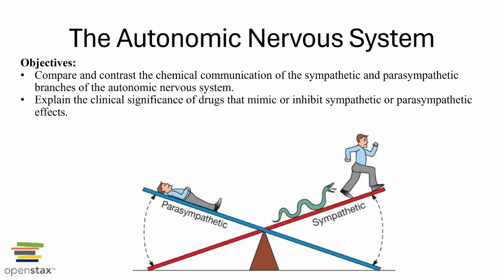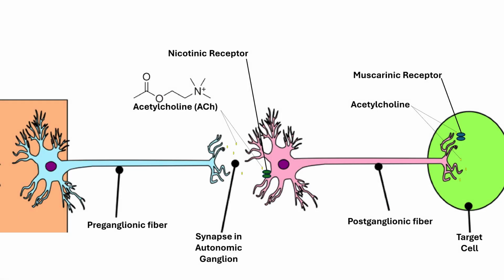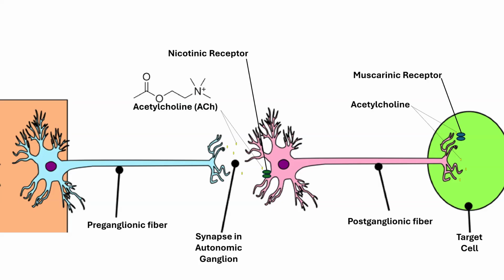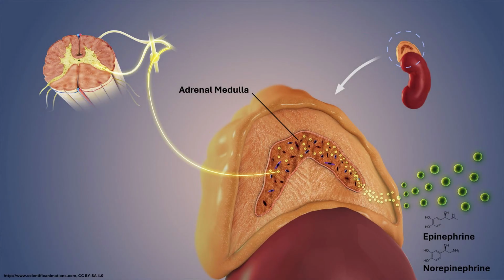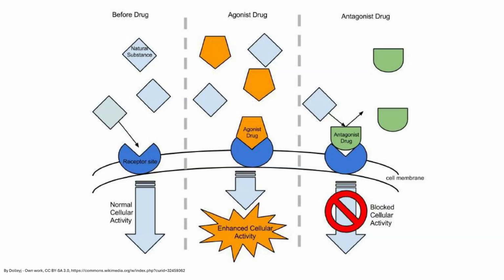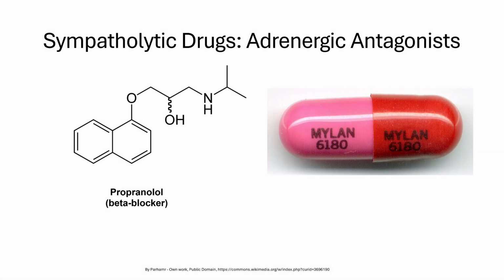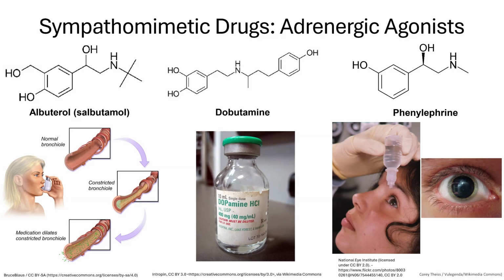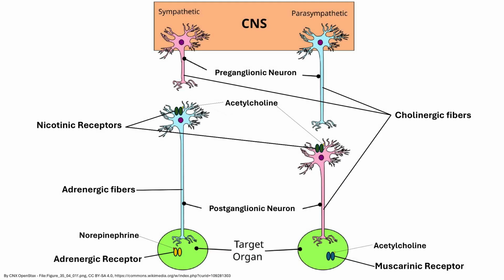ANS-2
This is a video about chemical communication in the autonomic nervous system.